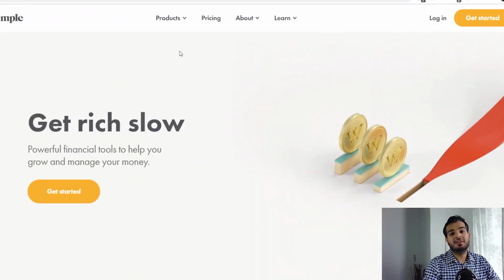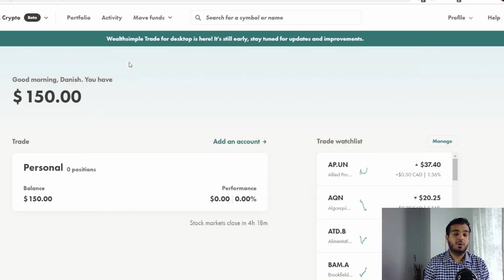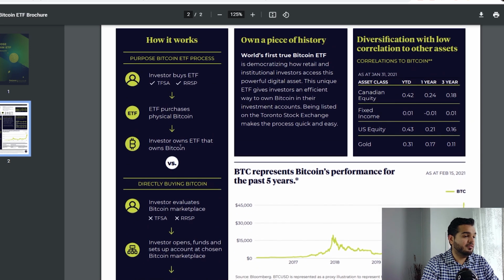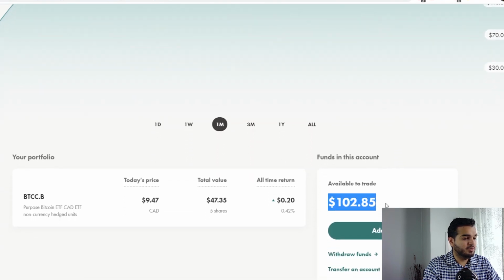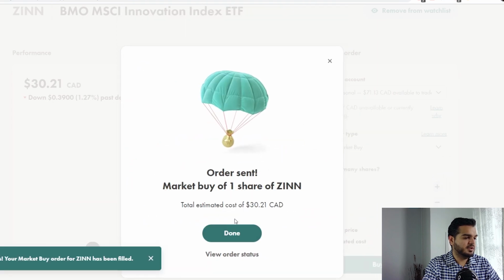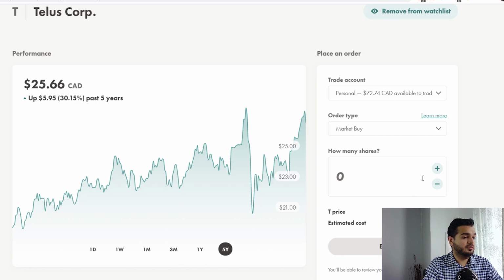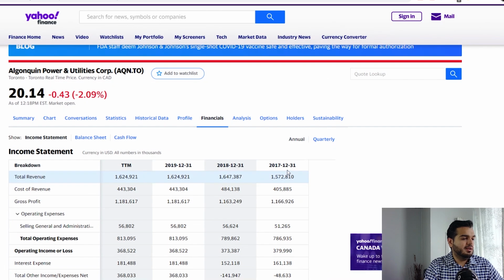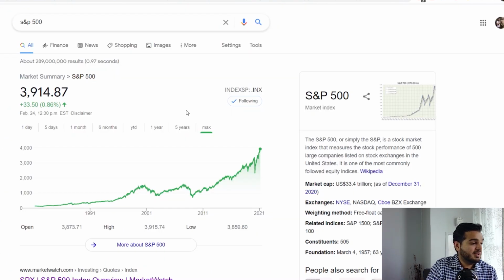WEALTHSIMPLE TRADE TUTORIAL FOR BEGINNERS 2025 | HOW TO BUY STOCKS & ETFS USING WEALTHSIMPLE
In this video, I’ll provide a Step-By-Step WealthSimple Trade Tutorial on how to get started with investing in Canada and How to Buy Stocks and ETFs in Canada

Wealthsimple Trade is Canada’s first and only zero-commission trading platform. In this Wealthsimple Trade Tutorial, I’ll explain how you can buy AND sell from among the thousands of stocks and ETFs listed on North American exchanges without paying any fees

✅ MORE FREE MONEY / AMAZING DEALS:

► $20 to try KOHO – a new way to Save and Spend without fees

How do you open an account with WealthSimple? Download the Wealthsimple Trade app on your iPhone or Android device and select ‘Get Started’. From there, follow the prompts to enter your information and agree to your account documents

What is Investing?
Investing involves committing money to earn a financial return. This means that you invest money to make money and achieve your financial goals. In this Wealthsimple trade tutorial, I will show you how to get started with investing

Investing is different from saving or trading. Generally investing is associated with putting money away for a long period of time rather than trading stocks on a more regular basis. Investing is riskier than saving money

Buying stocks online couldn’t be simpler using Wealthsimple Trade for beginners. The easiest, cheapest way is using an online broker or investment platform. Sign up requires a home and work address, a phone number and a social security or social insurance number. Fees vary by company, but some investment platforms offer no account minimums and zero trading fees such as WealthSimple Trade

How to Start Investing in Stock for Beginners Canada using Wealthsimple Trade?
There's no sure way to make money in stocks. A good option, with the potential to make money on stocks, is holding them for a long period of time. This referred to as the “time horizon.”
Today is the absolute best day to invest in stocks. There is no perfect time to enter the stock market, but the longer you’re invested, the higher you returns may be

BTCC is the first physically settled Bitcoin ETF available to investors. Just like buying shares of your favorite stock, you can buy and sell Bitcoin seamlessly in your portfolio. BTCC is also eligible for your TFSA and RRSP accounts. The Purpose Bitcoin ETF is eligible for registered accounts. Bitcoin is an emerging asset class with a rapidly expanding body of strong empirical results

ZINM ETF. The BMO MSCI Innovation Index ETF (ZINN) has been designed to replicate, to the extent possible, the performance of the MSCI ACWI IMI Innovation Index, net of expenses. Designed for investors looking for growth solutions
Algonquin Power & Utilities (AQN) Stock

Algonquin Power & Utilities Corporation is a regulated utility company with assets across North America.  From their company website, the company acquires and operates green and clean energy assets including hydroelectric, wind, thermal, and solar power facilities, as well as sustainable utility distribution businesses through its two operating subsidiaries: Liberty Power and Liberty Utilities

Telus (T) Stock
Telus is one of the big three Canadian telecommunication companies based in Vancouver BC. The Company provides a range of telecommunications services and products, including wireless and wireline voice and data. Telus has around 11 million subscribers and they have increased its dividend nearly every year since 2002